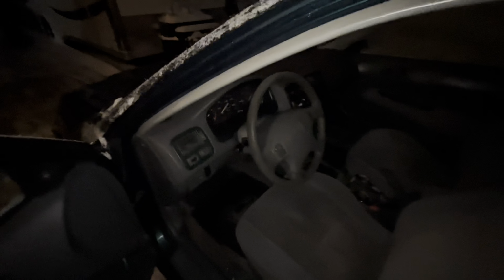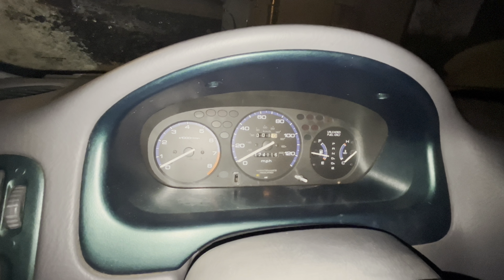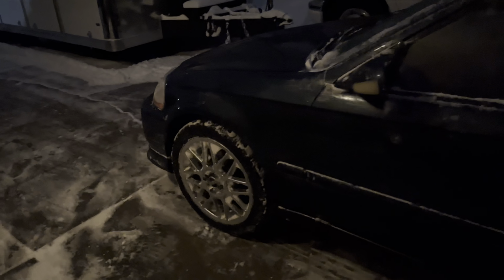OMG Did we get another car? (New Car)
We got Another car, Its a 1996 Honda Civic, Its going to be a daily driver for now...